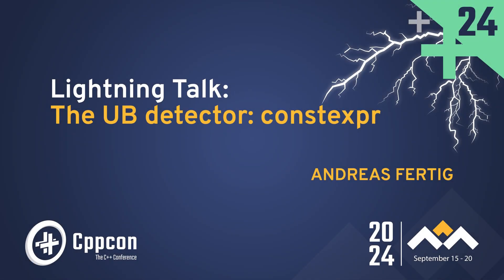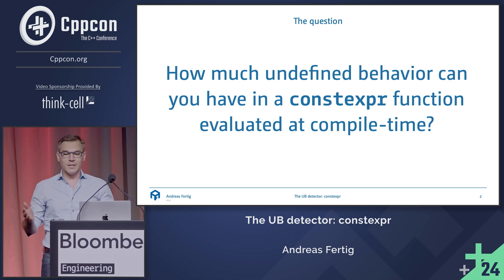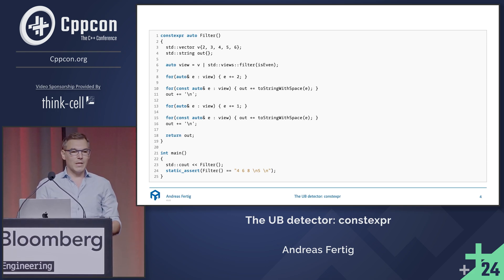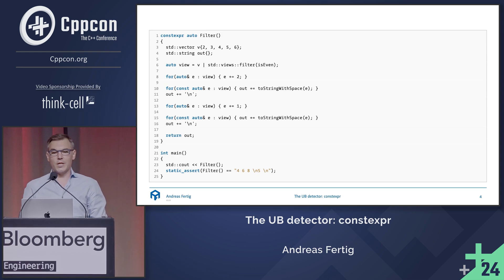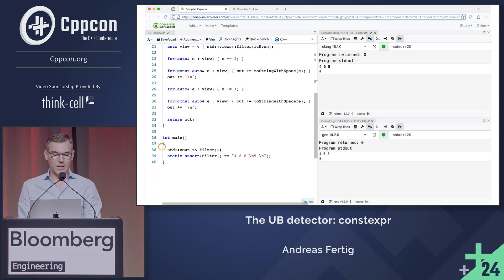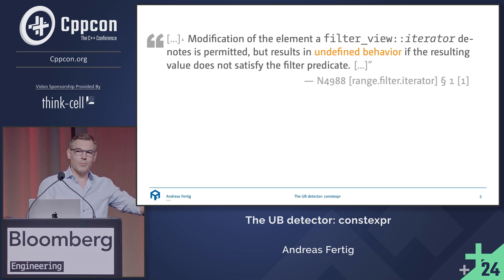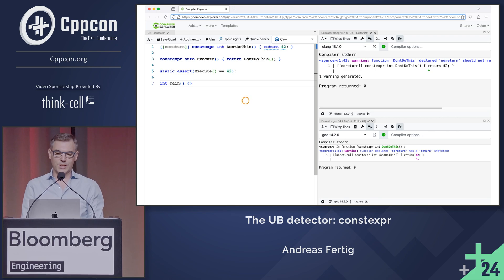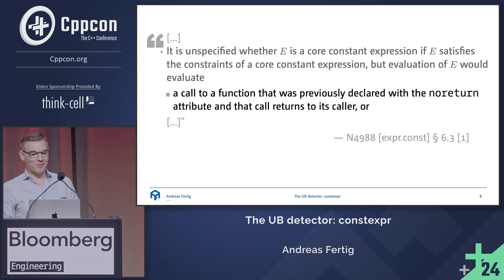Lightning Talk: The UB Detector: constexpr - Andreas Fertig - CppCon 2024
The UB Detector: constexpr - Andreas Fertig - CppCon 2024

A constexpr function evaluated at compile time is free of any undefined behaviour they say. Do you think that statement is true as well?

Andreas Fertig

Andreas Fertig, CEO of Unique Code GmbH, is an experienced trainer and lecturer for C++ for standards 11 to 20.

Andreas is involved in the C++ standardization committee, in which the new standards are developed. At international conferences, he presents how code can be written better. He publishes specialist articles, e.g., for iX magazine, and has published several textbooks on C++.

With C++ Insights Andreas has created an internationally recognized tool that enables users to look behind the scenes of C++ and thus to understand constructs even better.

Before working as a trainer and consultant, he worked for Philips Medizin Systeme GmbH for ten years as a C++ software developer and architect focusing on embedded systems.

You can find Andreas online at andreasfertig.com.